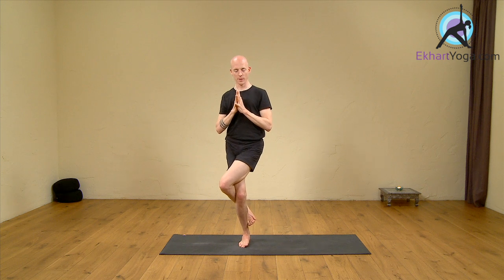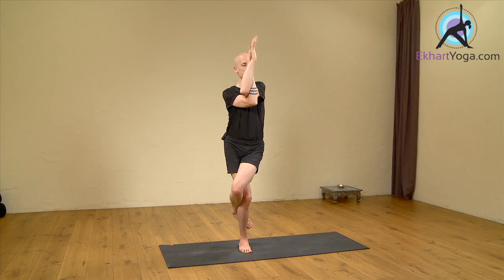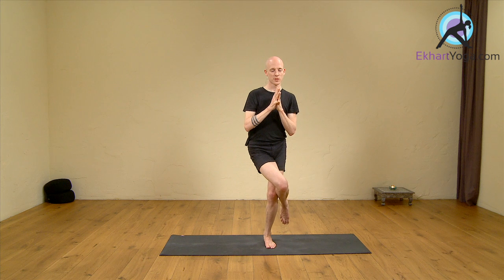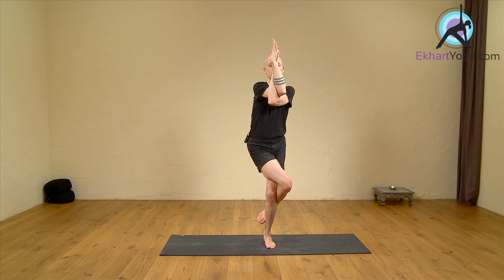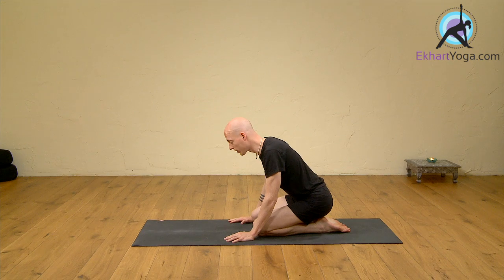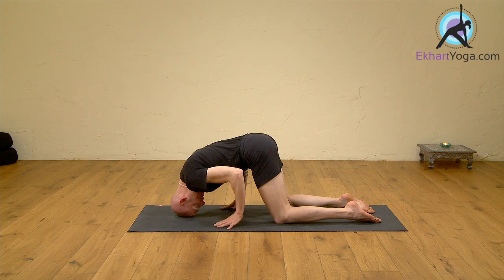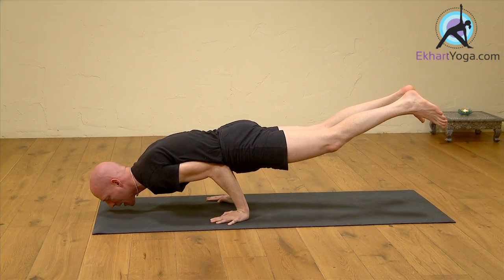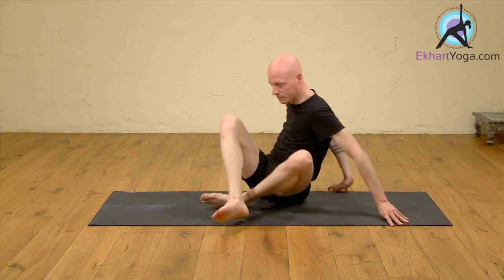Eagle Pose and Swan Pose explained by Olav Aarts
Eagle Pose and Swan Pose explained by Olav Aarts Join us with a 12 part series about some of the asanas named after domestic and wild animals! A short with Eaglepose and Swanpose. Animal forces Garuda- & Hamsasana .